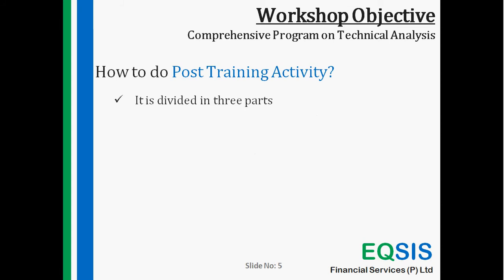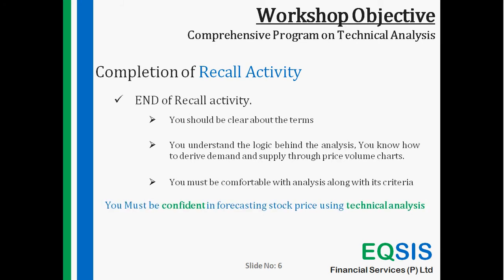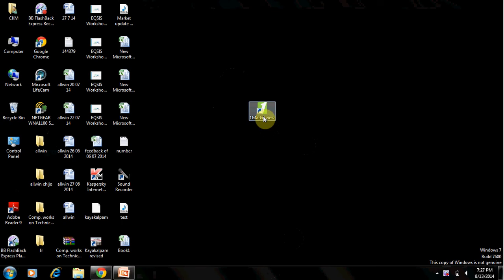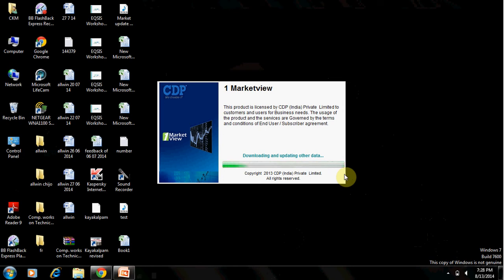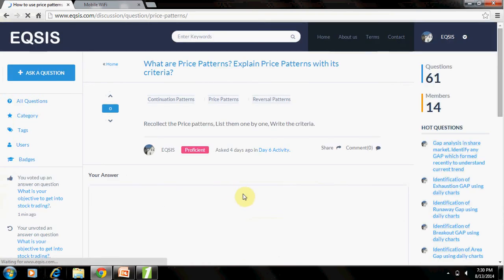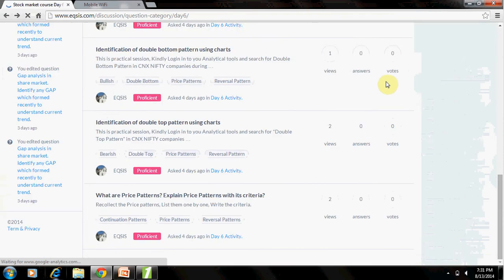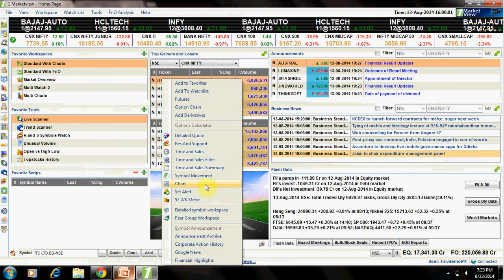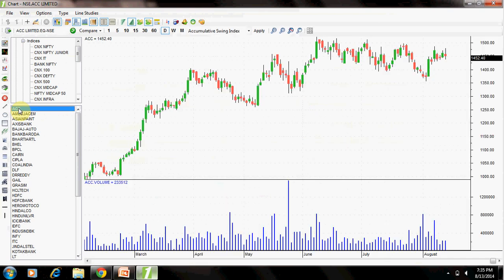Instruction to do Recall Activity for day 6 to day 9